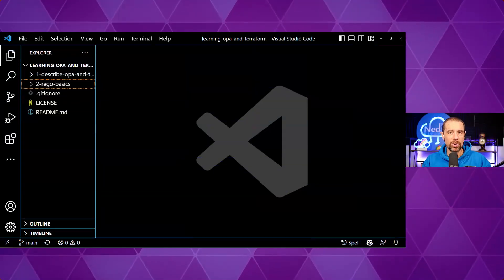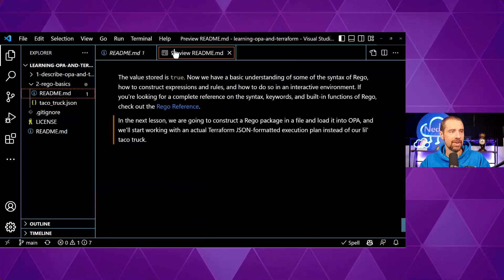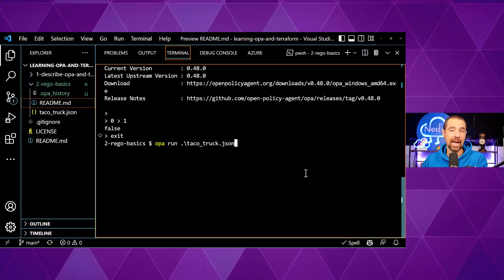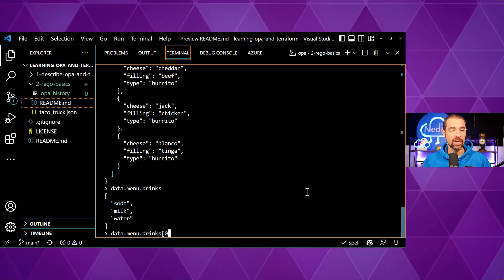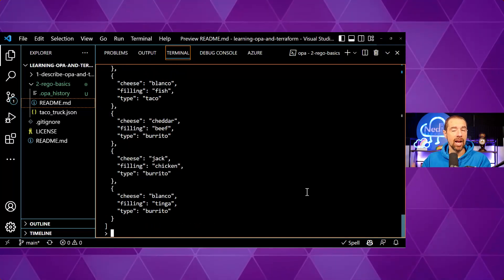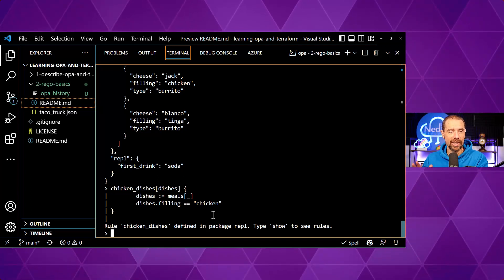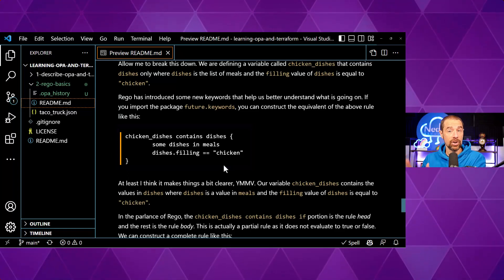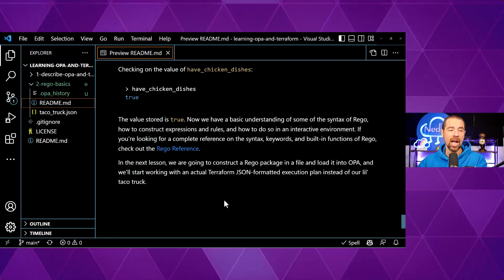Using OPA with Terraform - Rego Basics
Before we can implement Open Policy Agent (OPA) with Terraform, we first need to learn the basics of using Rego - the DSL for OPA. I'll walk you through some of the key concepts in Rego, how to use the REPL interactive shell in OPA, and how to build some basic rules for a Rego package.

Timestamps:
Intro 0:00
Installing OPA 1:08
Using the REPL shell 3:42
The OPA Data Document 5:10
Using Import in a Package 7:13
Writing a Simple Rule 8:24
Writing a Complex Rule 10:22
Future Keywords in Rego 11:35
Partial Rules and Complete Rules 13:21
Outro 15:01